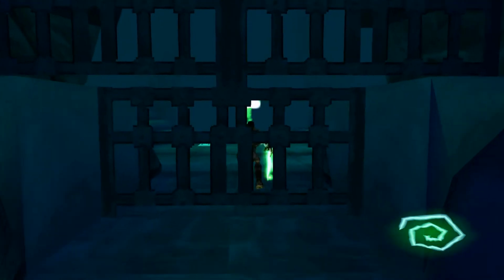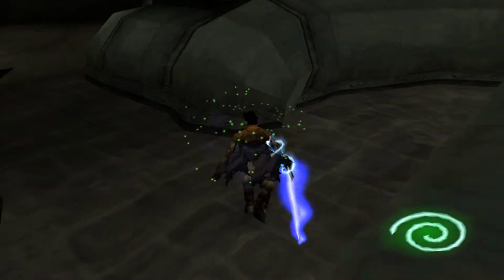Legacy of Kain: Soul Reaver Part 18 Widescreen HD 1080P PCSX-R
This gameplay series covers Legacy of Kain: Soul Reaver in HD 1080p for PlayStation on PCSX-R emulator. Watch for a review, exploration of gameplay features, and full walkthrough of the story campaign including the ending.

Taking place 1500 years after the events of Blood Omen, Soul Reaver chronicles the journey of the vampire-turned-wraith Raziel, lieutenant to the vampire lord Kain. Raziel is killed by Kain, but is revived by The Elder God to become his "soul reaver" and to exact revenge. Raziel shares this title with Kain's sword, the Soul Reaver, which he acquires during the game.

System Specs
GPU: GeForce GT 640
CPU: Intel Core i7-4820K @ 3.70GHZ
RAM: 24 GB